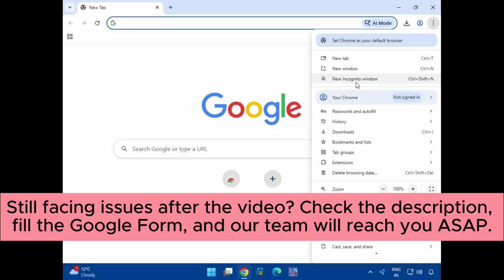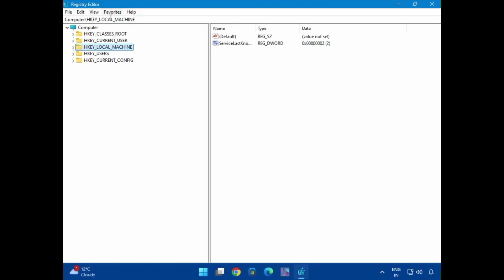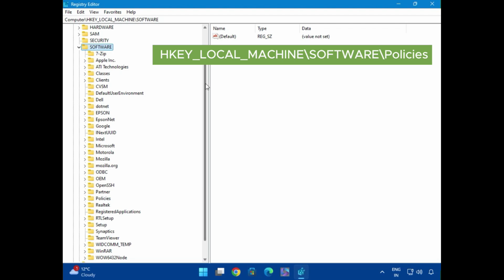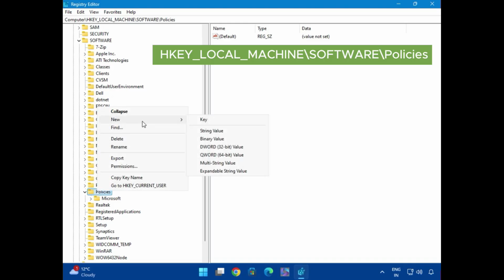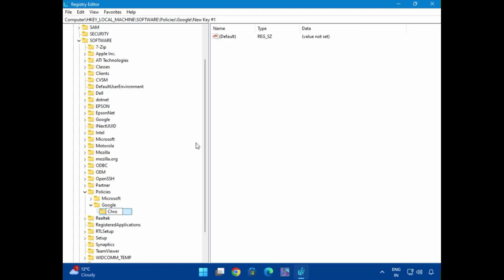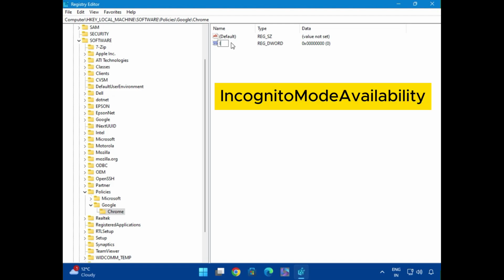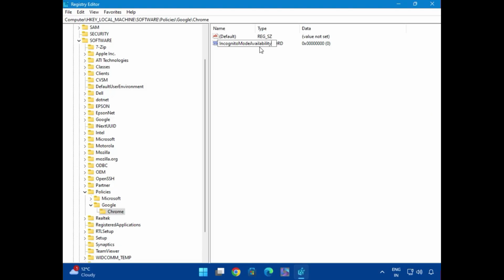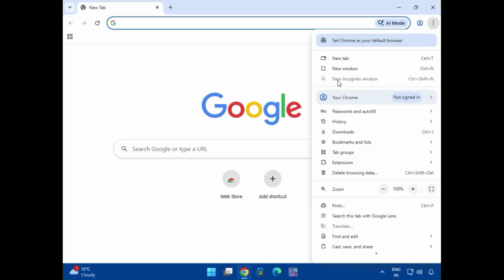How to Disable Chrome Incognito Mode in Windows 11 (Full Guide)